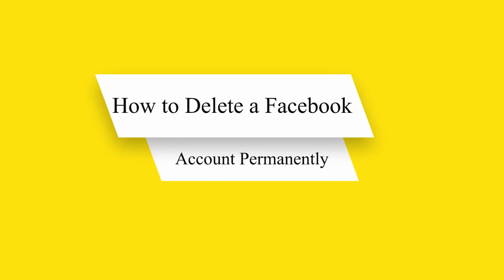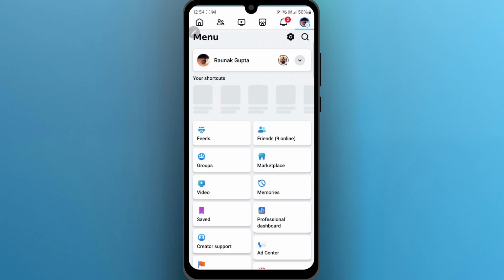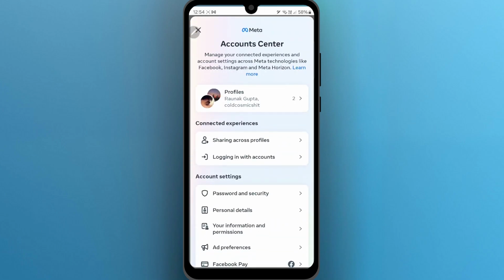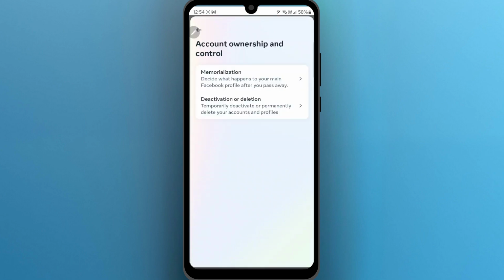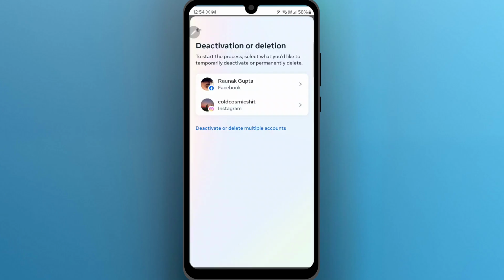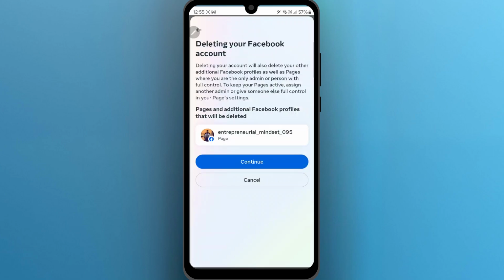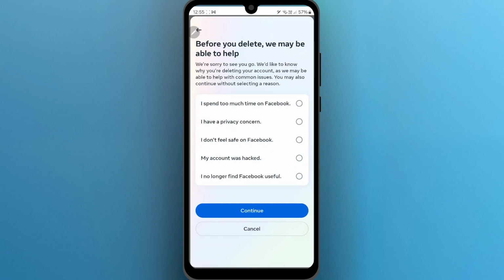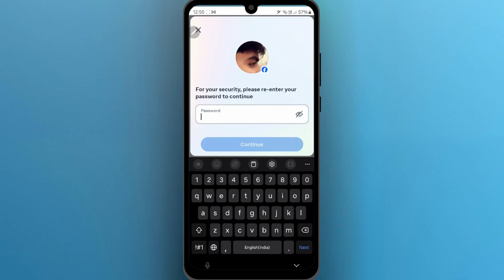How ToDelete Facebook Account Permanently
In this video we tell you How ToDelete Facebook Account Permanently. So if you watch the whole video you know at the end of the video How ToDelete Facebook Account Permanently